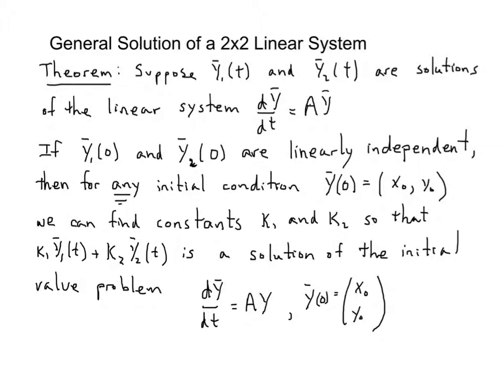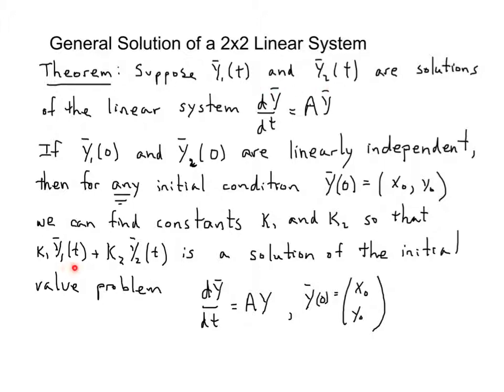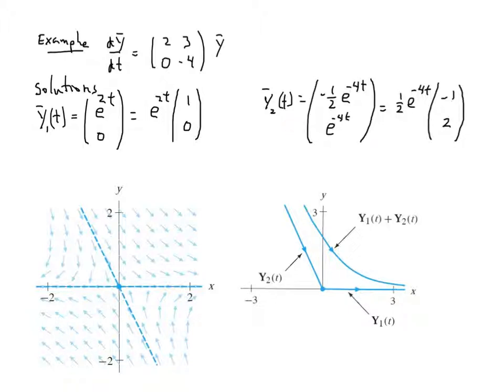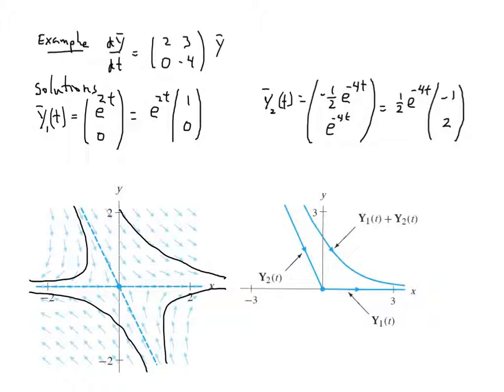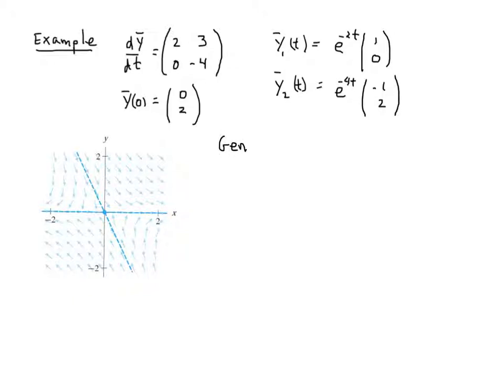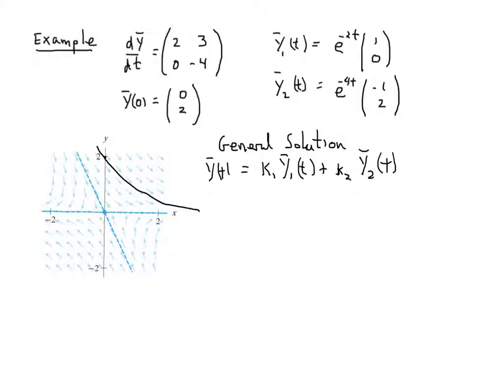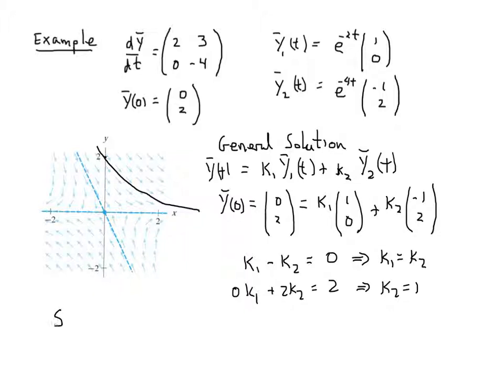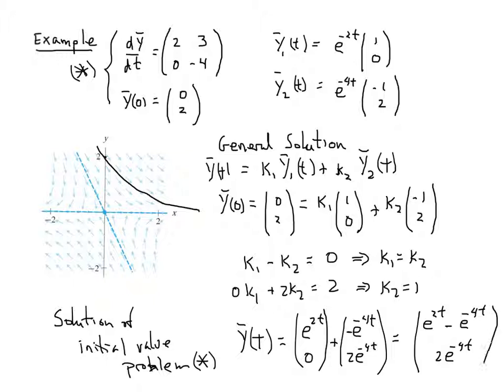General Solution of Linear Systems